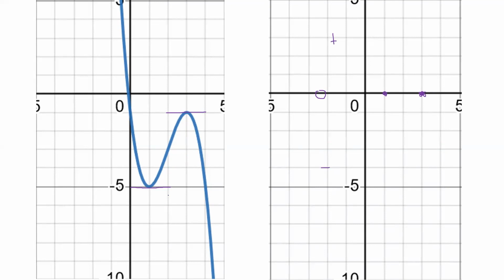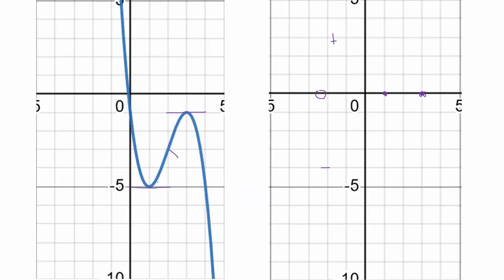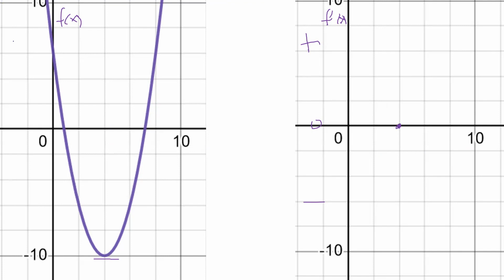11.1 Pt II